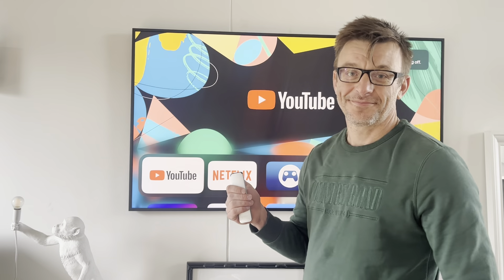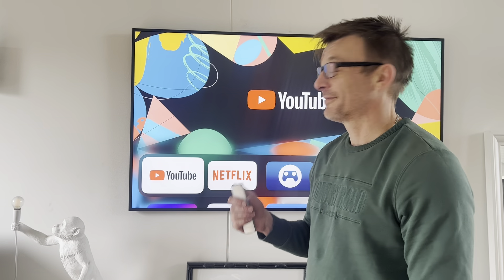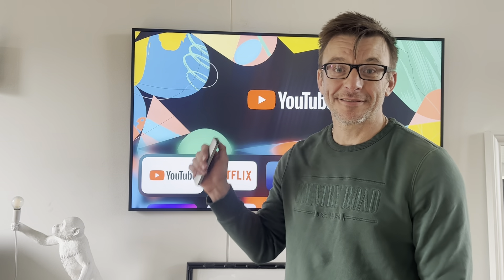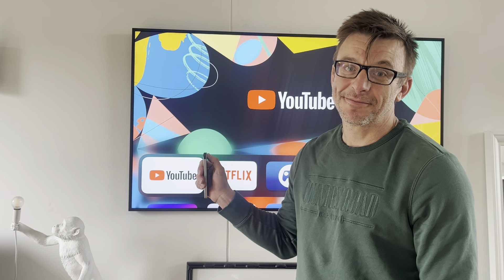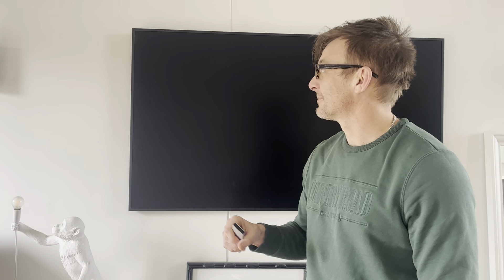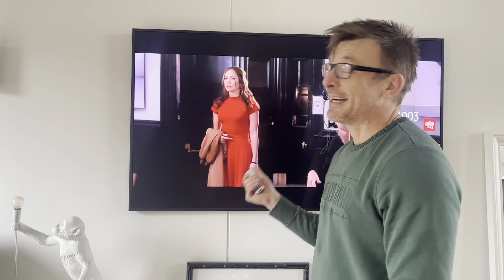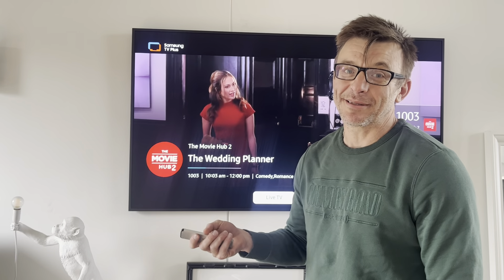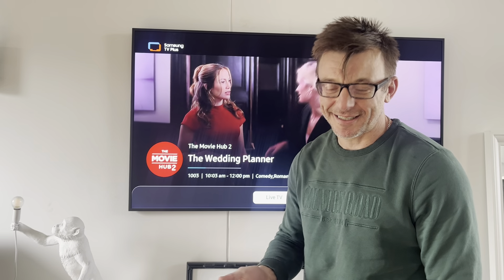Samsung Frame TV has bricked Art mode when using Apple TV in latest firmware update V1520.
Samsungs latest firmware V1520 for The Frame TV has bricked Art Mode. Does anyone have a solution for this?

\\UPDATE as at 10th Oct 23\\
Here is a solution thanks to Tim @timdlr